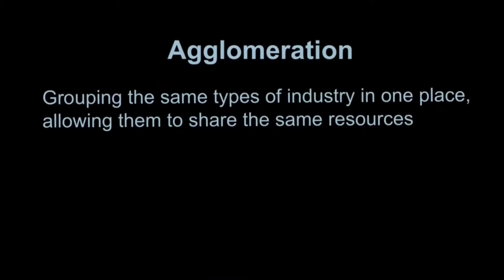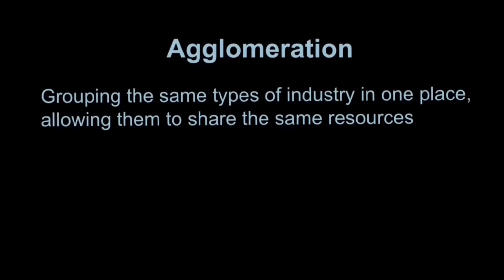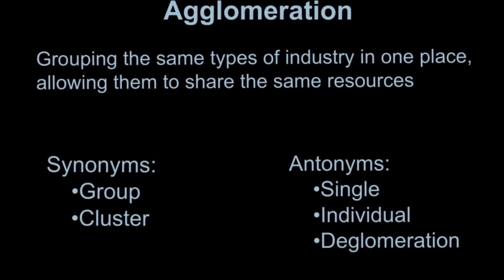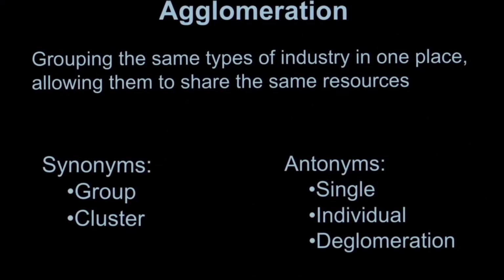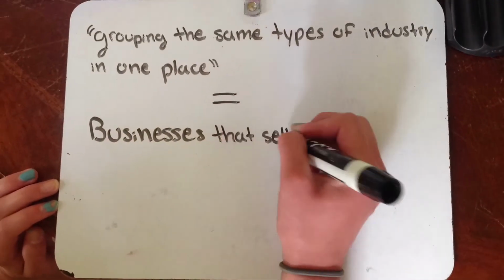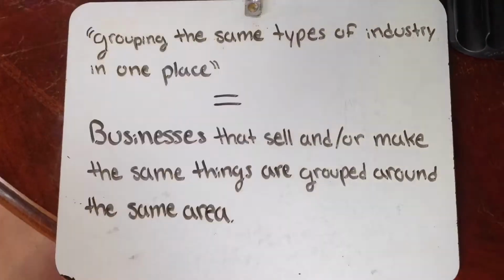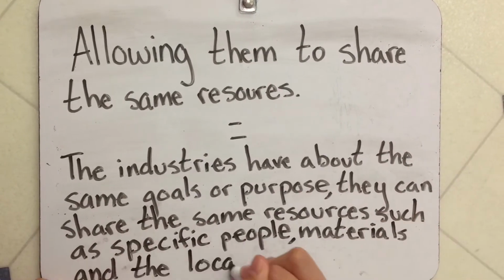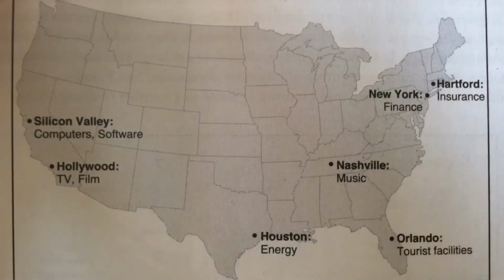Agglomeration by Elise Boudry and Alyzza Cruz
Agglomeration is the grouping of the same industries in one place, allowing them to share the same resources.